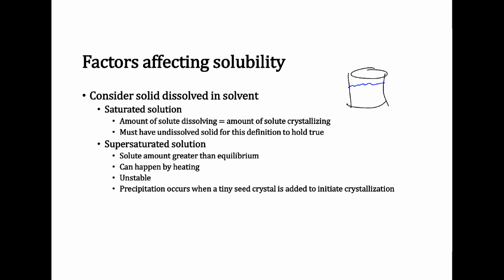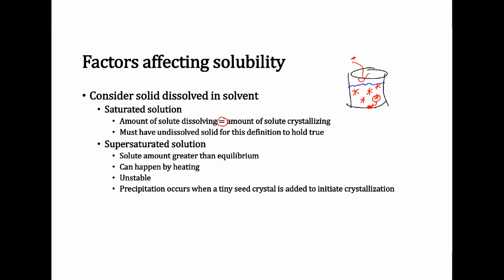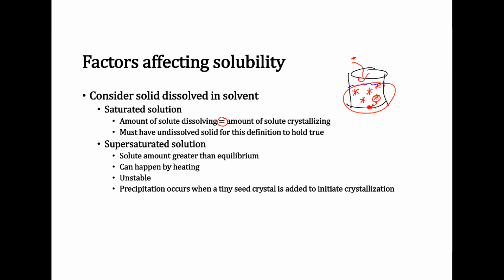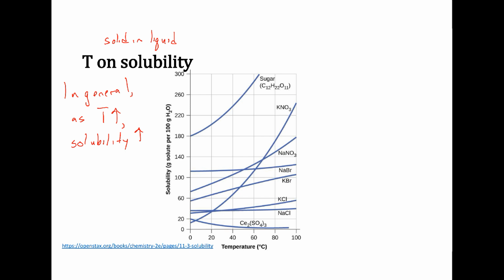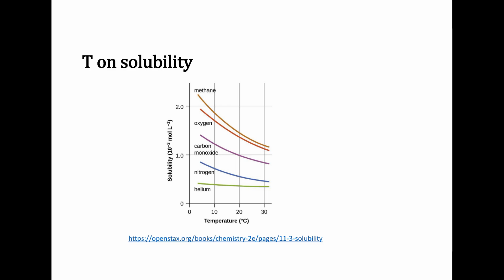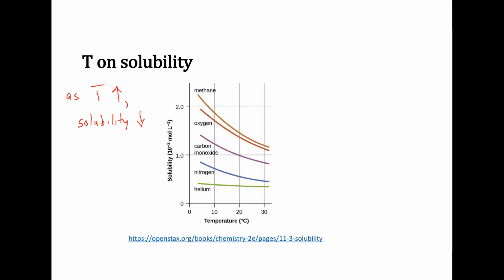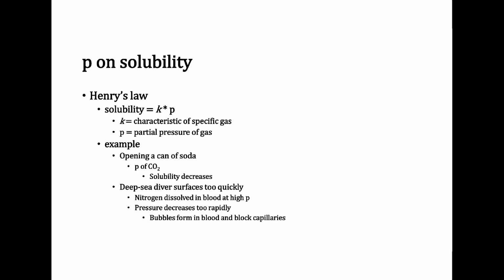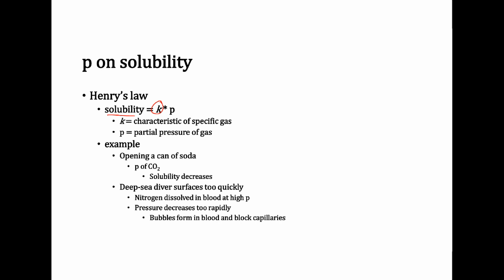Physical properties of solutions - Solubility